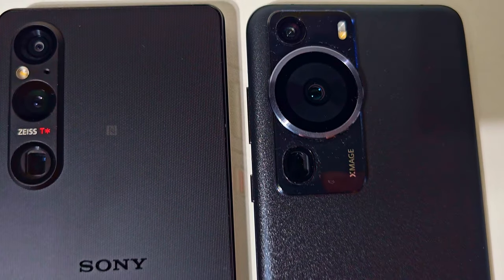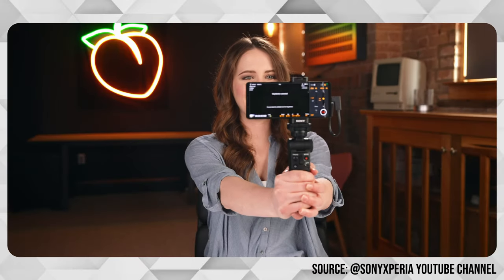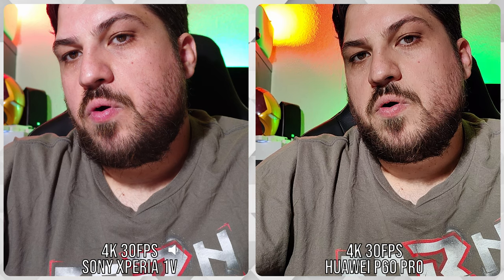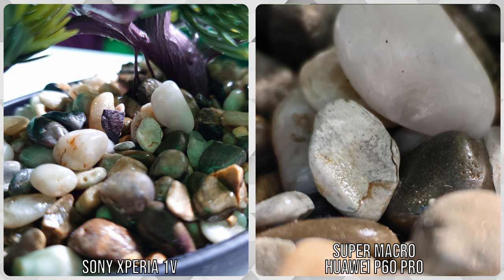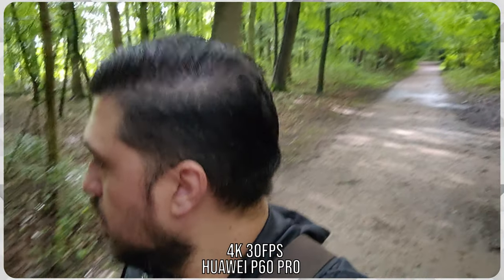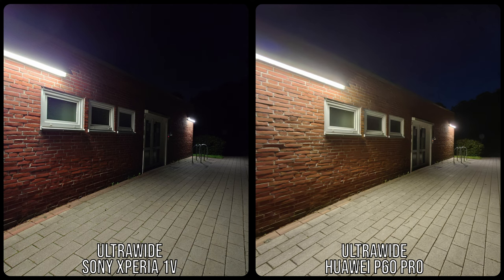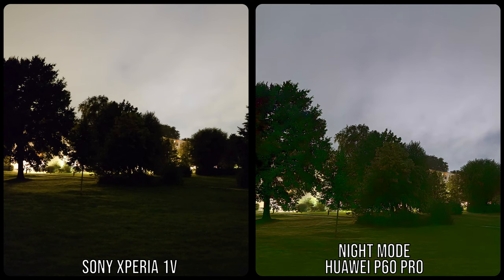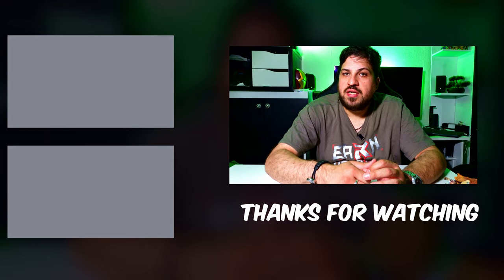Huawei P60 Pro vs Sony Xperia 1V: Camera Test Comparison!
Welcome to my camera comparison of the Huawei P60 Pro and the Sony Xperia 1V.
I had to adjust the audio levels of most recordings with the Xperia 1V to match the Huawei P60 Pro. The levels were fine on the Huawei, so just for the sake of being able to understand the content, I leveled them.

Sony ZV1
Apple MacBook Pro 16